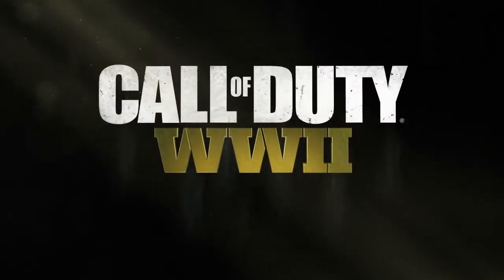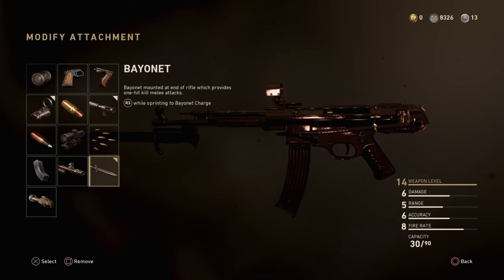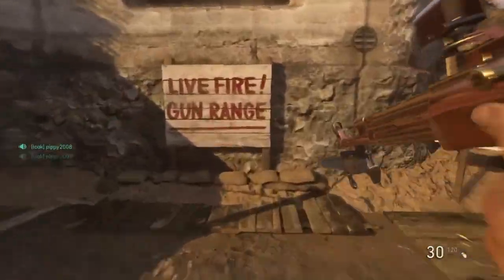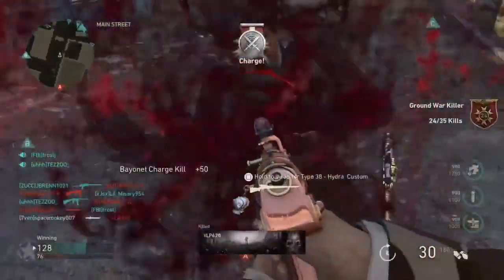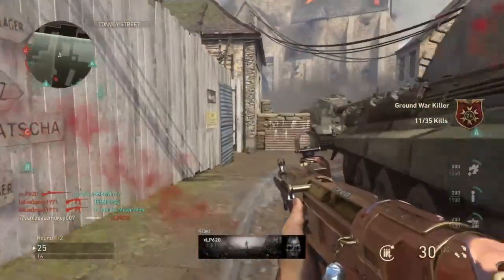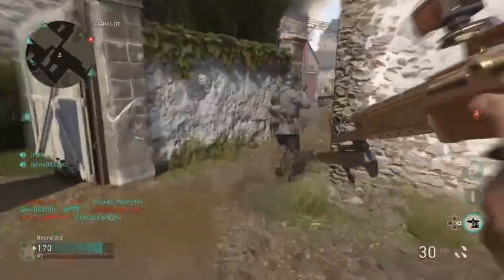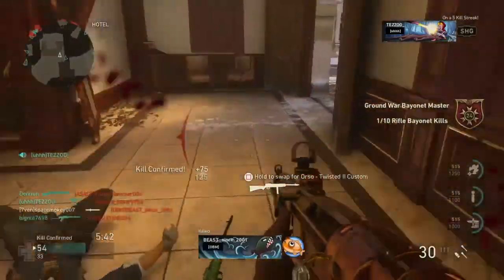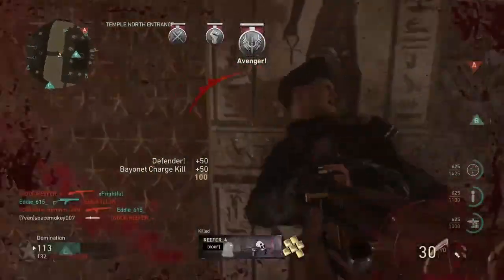Bayonet attachment *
SHAREfactory™